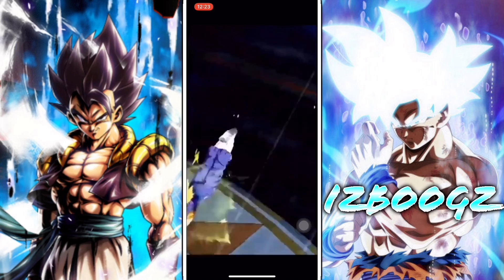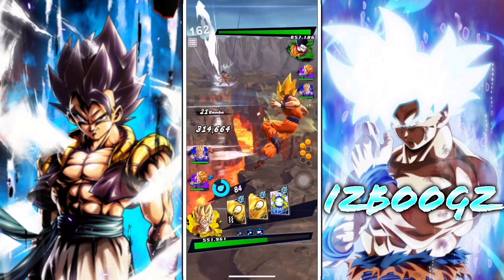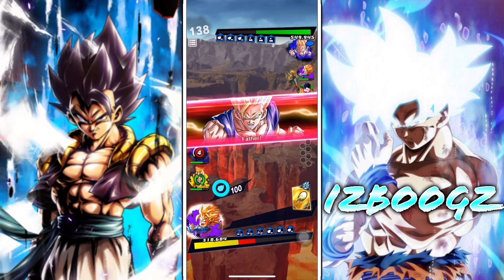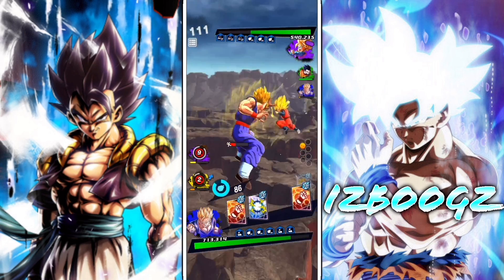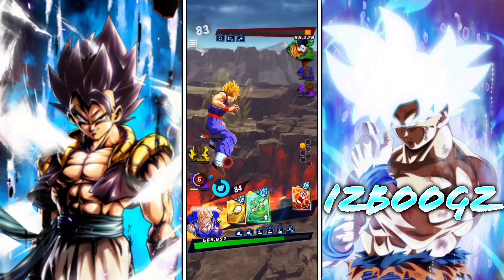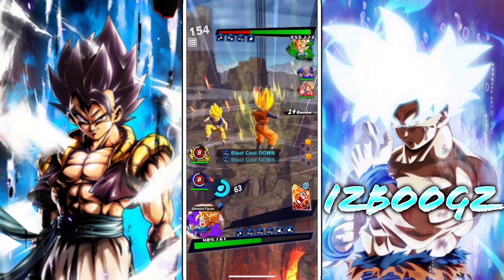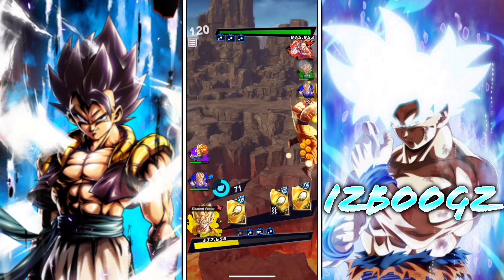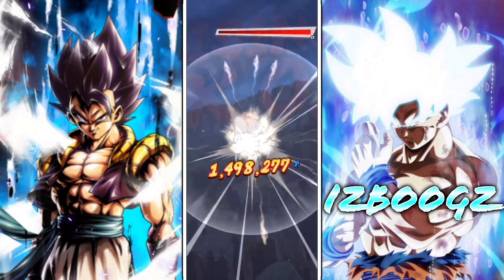Super Saiyan Blue Goku/Vegeta & SSJ Vegito will arrive! | Dragon Ball Legends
Today video will feature some of my battles on PvP. While the battles will be featured we will now be discussing the state of Dragon Ball Legends Anniversary. How do you guys feel about this? Are you okay with Bandai introducing these new units?